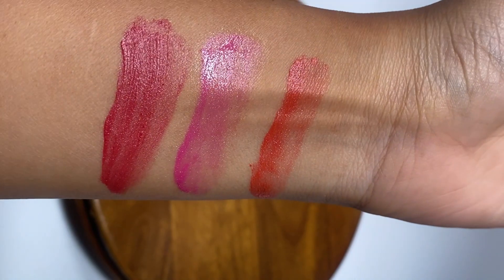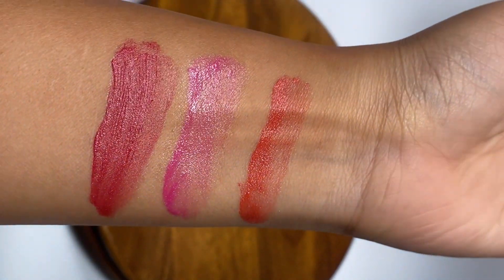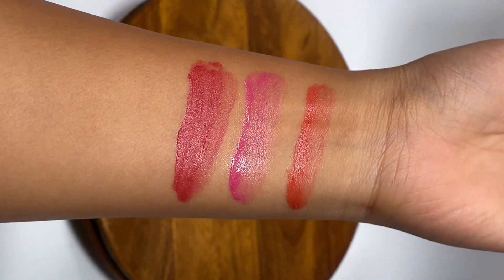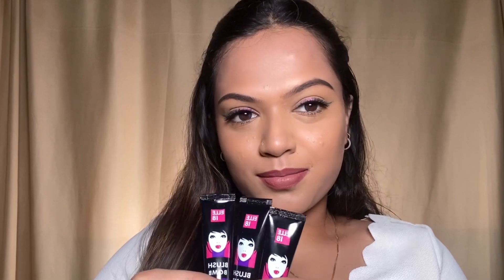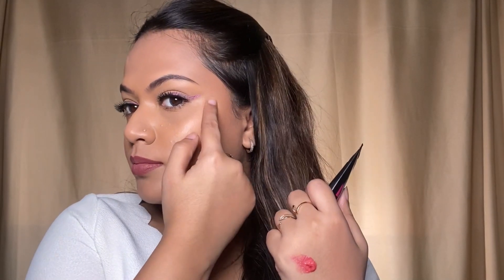*NEW* Elle 18 Liquid Blush | Just ₹180 | Watch Before Buying 🤑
Hi guys

So today I am going to review the most affordable liquid blush. It is just at ₹180 and trust me it’s absolutely worth it.

This is a soft velvety blush and it gives a beautiful dewy finish to it.  It come in three shades- Coral, Pink & Red. My favourite is the pink shade.

Love
XOXO
Pallavi